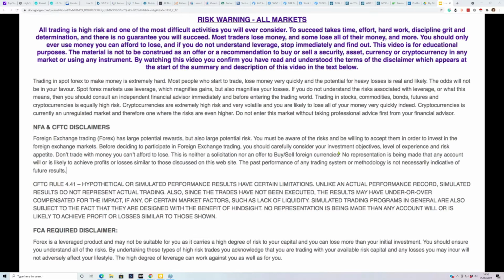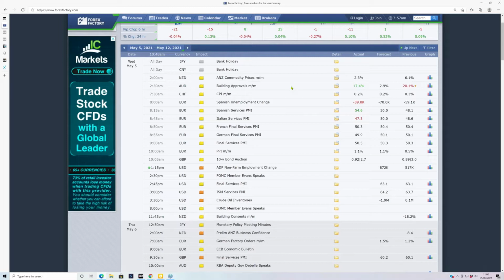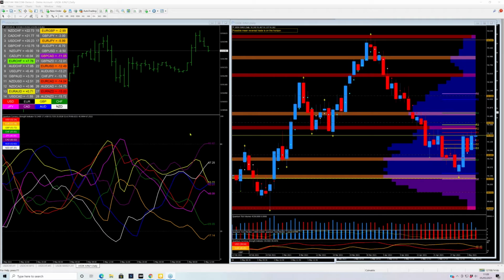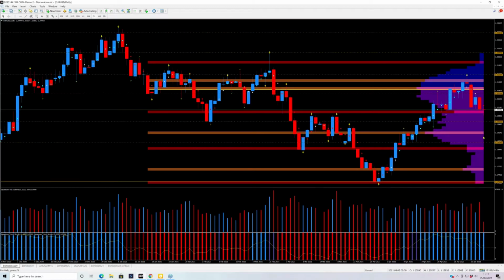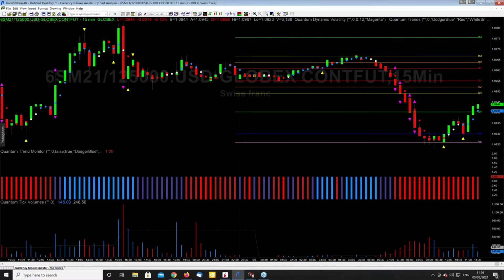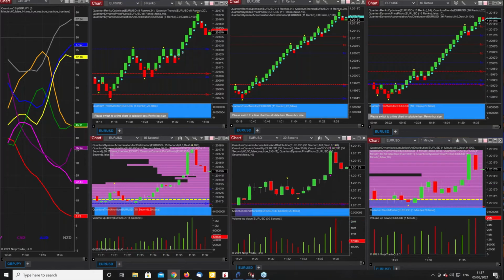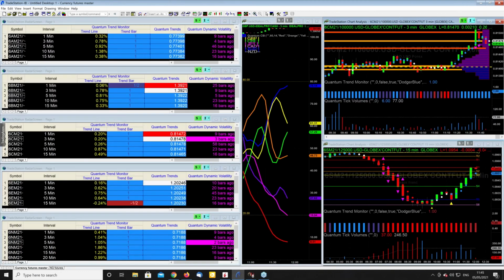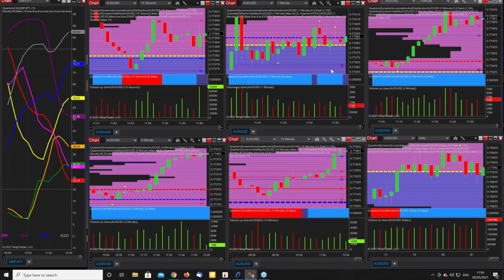Day trading the US dollar in the London forex session using volume price analysis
Following Janet's comments yesterday, this morning it was all about the US dollar and spoilt for choice of which currency pairs to trade, so whether you are a reversal trader or trend trader, it was simply a question of choosing a pair and riding the wave of US dollar selling.